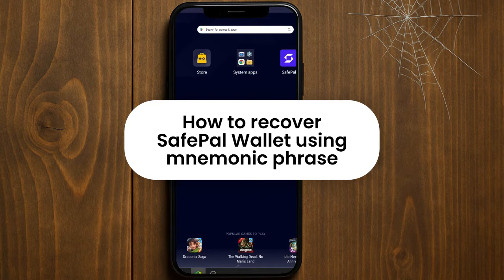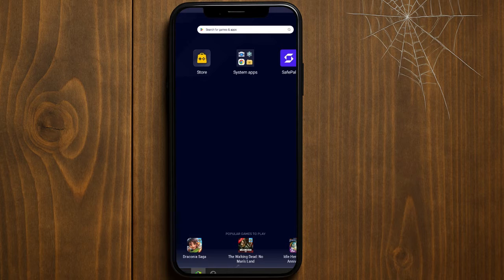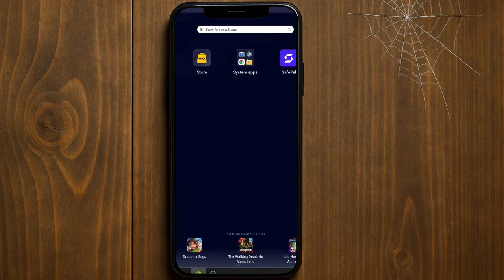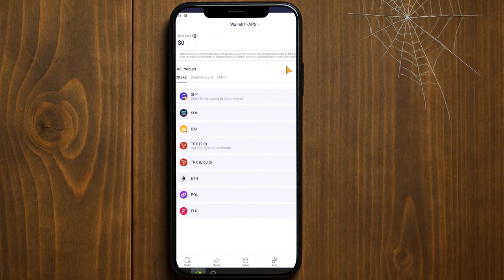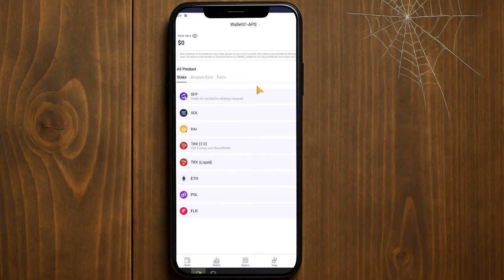How to Recover SafePal Wallet Using Mnemonic Phrase 2025?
Lost access to your SafePal wallet? This step-by-step guide shows you how to recover your SafePal wallet securely using your mnemonic phrase. Follow these instructions carefully to restore your wallet and regain access to your crypto assets without hassle.

✅ Watch now to safely recover your SafePal wallet using the mnemonic phrase!